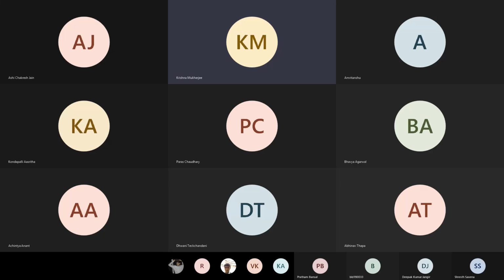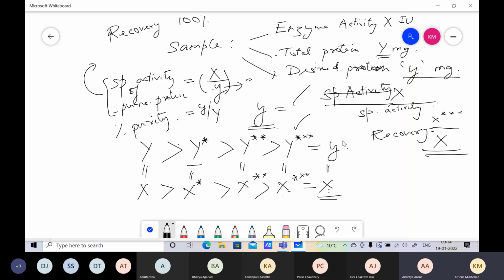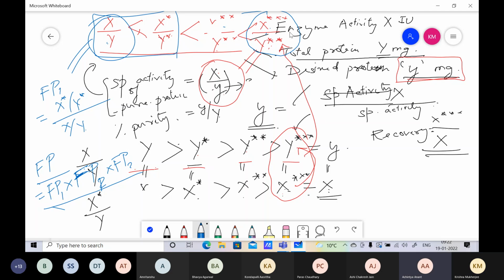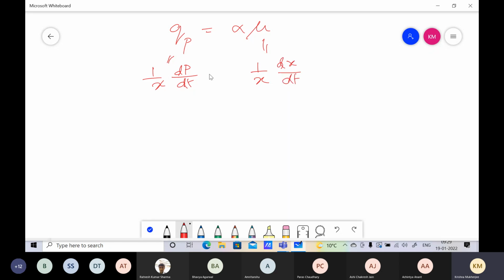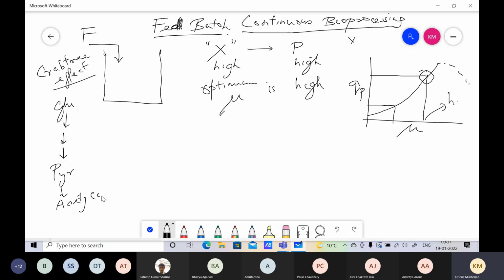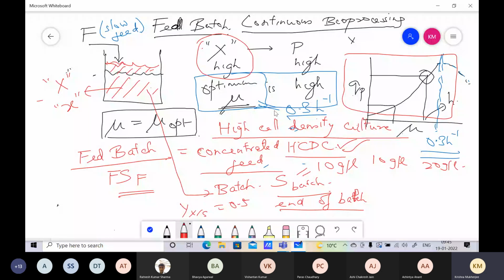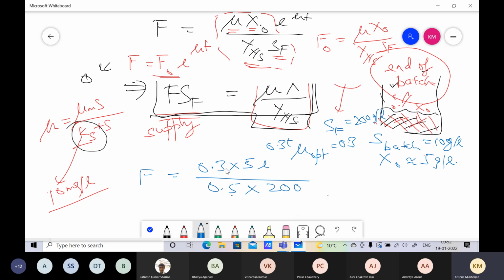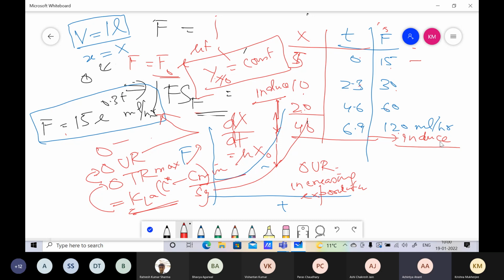Lecture#6a SBL704 Virology 19 01 2022